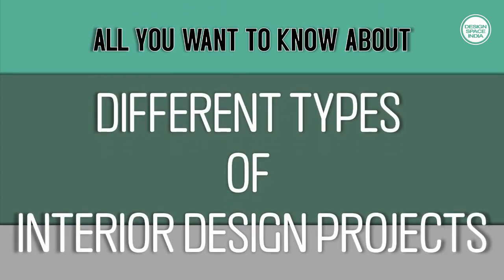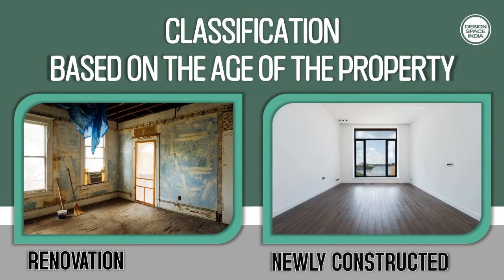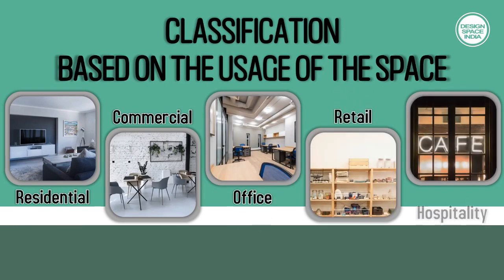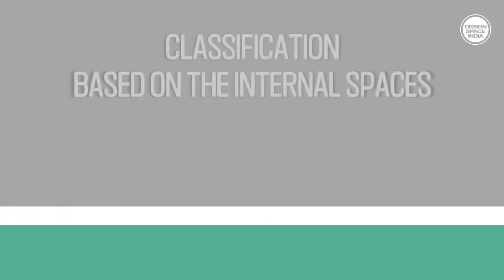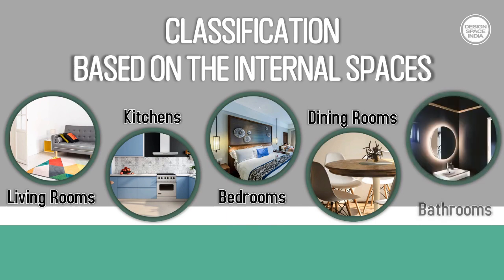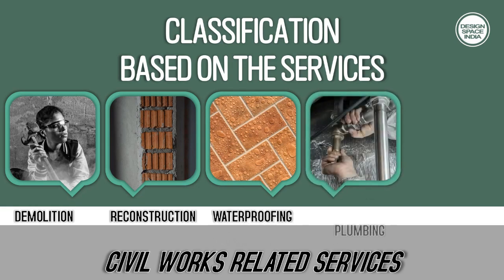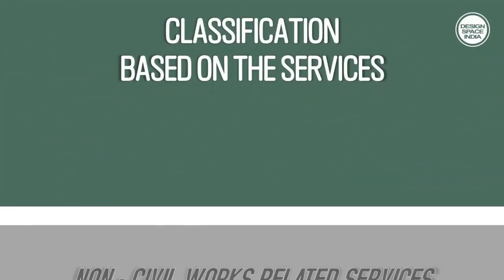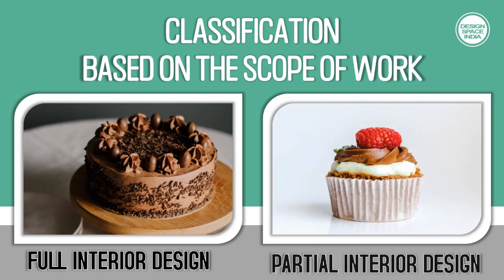Episode no : 008 : Classification of Interior Design Projects.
This tutorials revolves around types of Interior design assignment projects & its classification with respect to different parameters. Please share your valuable feedback in comment section.